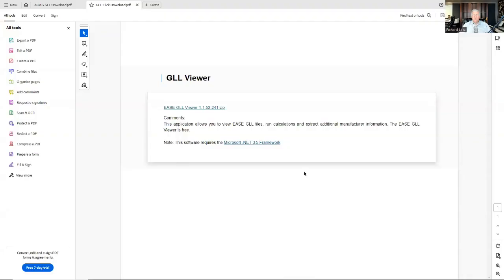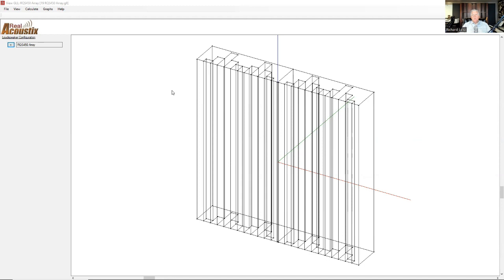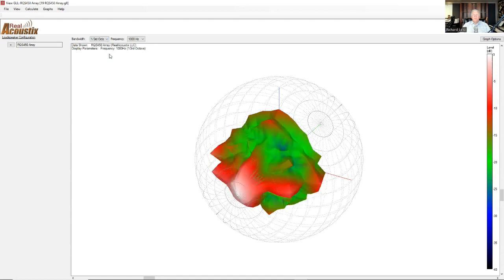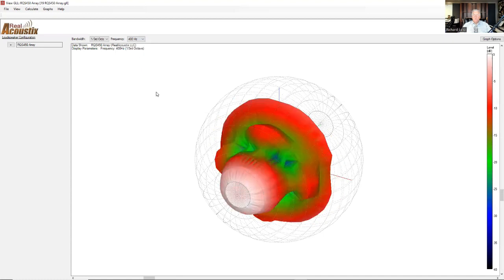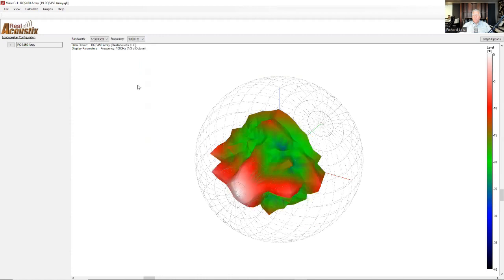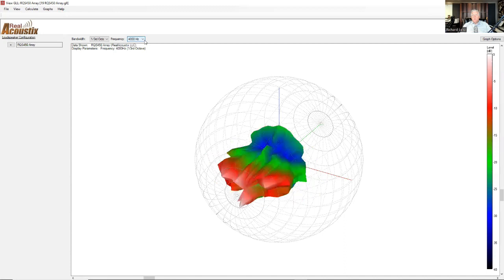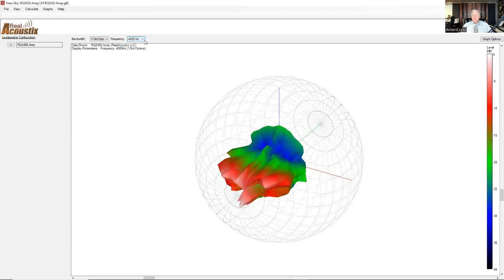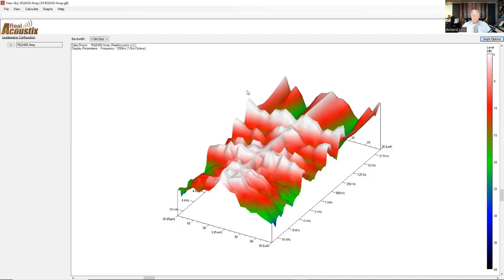How to install and read a GLL File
In this video Richard Lenz of RealAcoustix explains how to install and read a GLL file for use in understanding the proposed ASTM Diffusion standard.